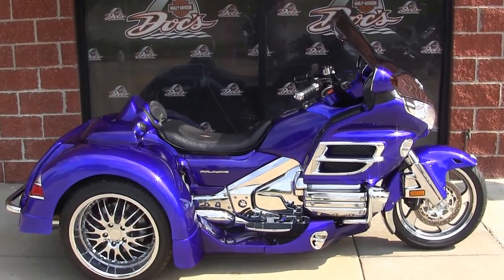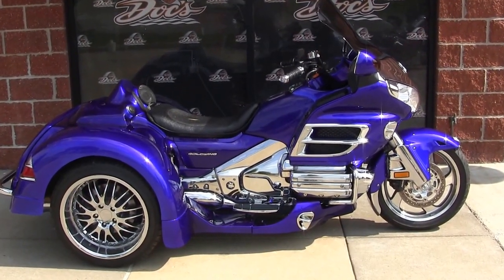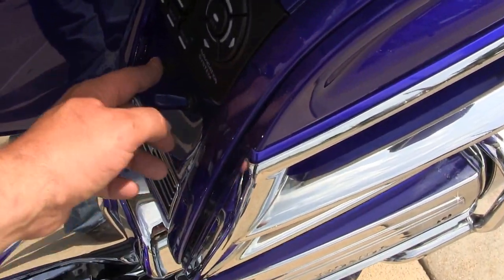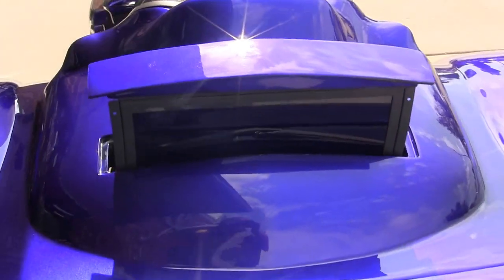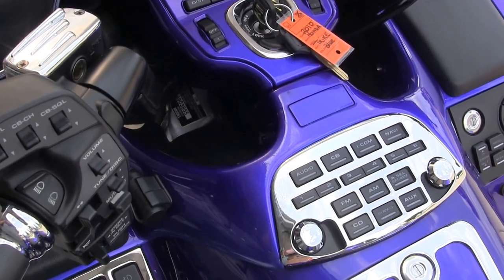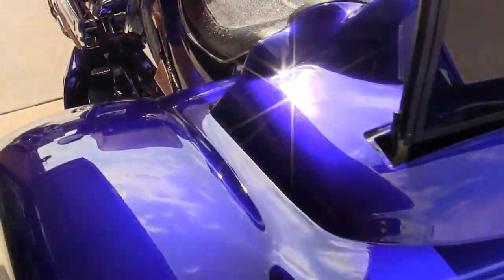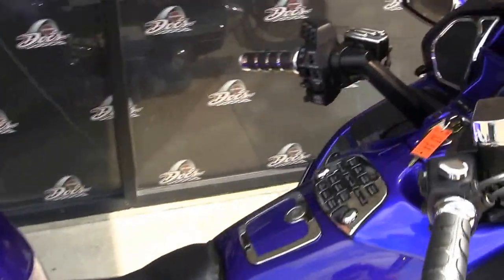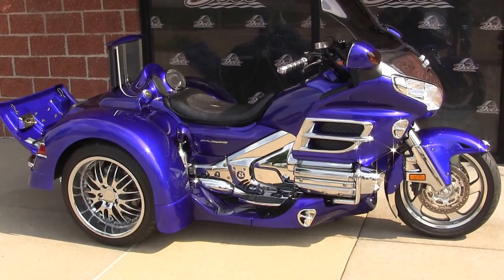2010 Honda Goldwing Trike Conversion-806 Miles-ONLY $25,999!!!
2010 Honda Goldwing
ONLY 806 Miles!!
Low Price Of $25,999!!!
Custom Red Ember Trike Conversion!!!
DVD Screen
Navigation
Ability to Blow Blue Smoke From The Rear
Trophy Winning/Show Winning Conversion!!
Nicest One I have Seen!!
Way Too Much To List!!!
Must See This Conversion In Person!!!
All Trades Considered
Easy Financing Available
Call Jeff Today--Ride TODAY!!

This Is The One You Have Been Waiting For!